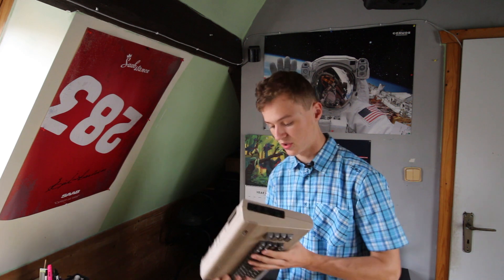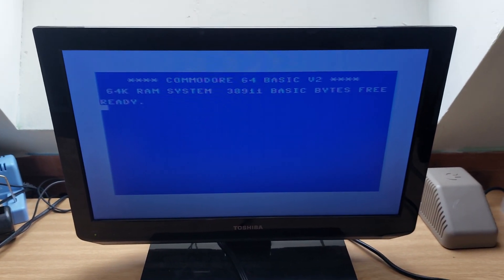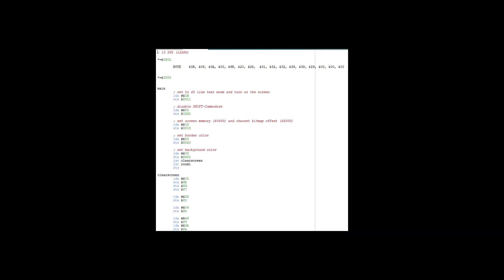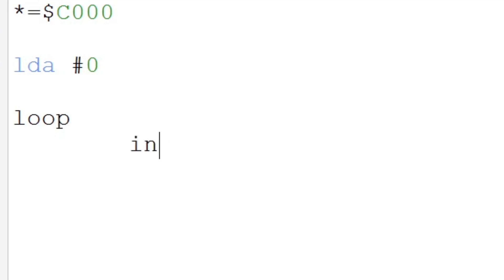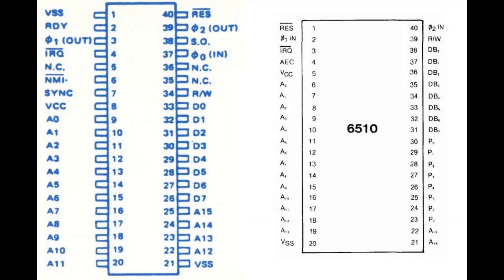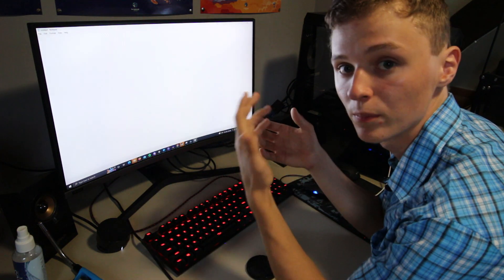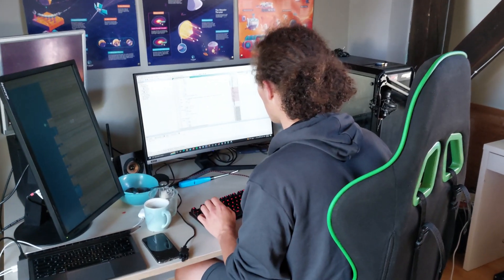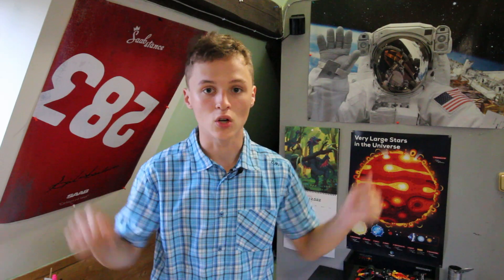Programming a Commodore 64 hurts my brain...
Today I'm going to try and wrap my head around 6502 assembly.

I have a Discord server now!

I have an Instagram now! (although I still don't know how to use it)

That's all the stuff I have for now!